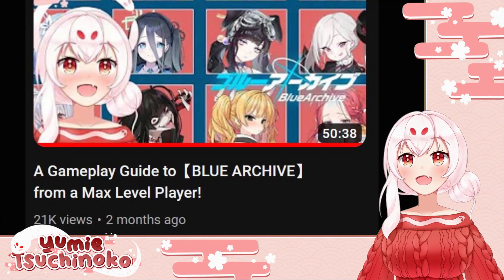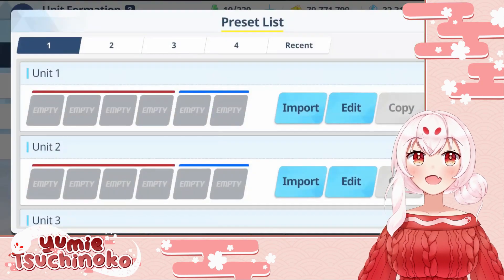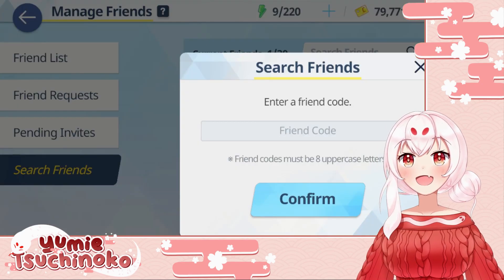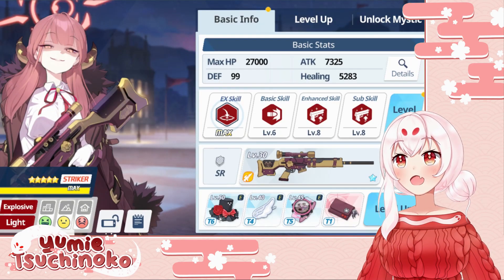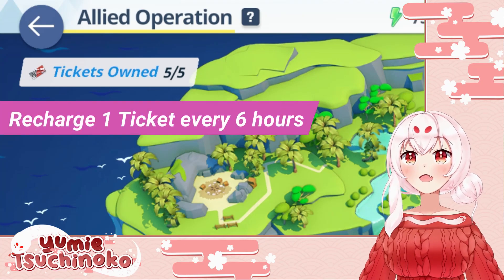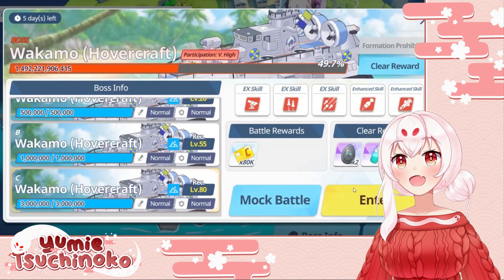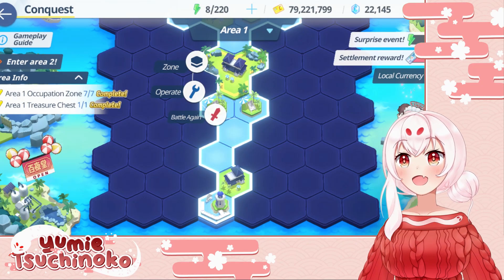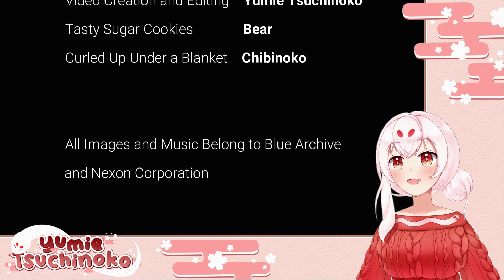All the New Gameplay Updates to【BLUE ARCHIVE】as of January 2023!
There have been a TON of fantastic gameplay updates since my first gameplay video, so I've made this first supplemental guide to all the new features in Blue Archive!

I'll be covering the new friendship system, Allied Operation and Conquest modes, as well as a bunch of other new features that have been added to the game!

As always, this stream is not sponsored, I'm just mildly obsessed with this game and wanted to share whatever knowledge I could on these new features! .
You can also find me:
yumietsuchinoko.carrd.co

Credits for this video:
Video edited using Wondershare Filmora
0:00 Intro
0:39 Starting Skill Selection
1:17 New Formation Menu
1:47 Friends Outside of Clubs
3:34 Expert Permits
4:54 Unique Items
5:26 New Game Mode Overview
5:50 Allied Operation
7:37 Conquest
9:44 Quality of Life Updates
10:37 Final Words and Outro